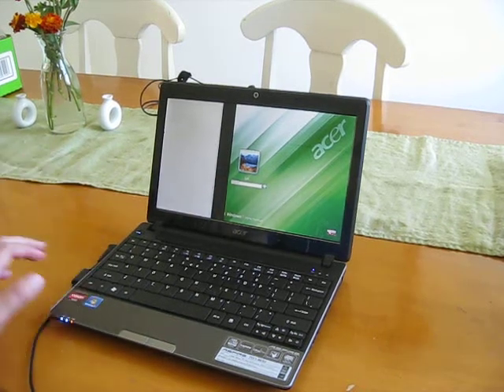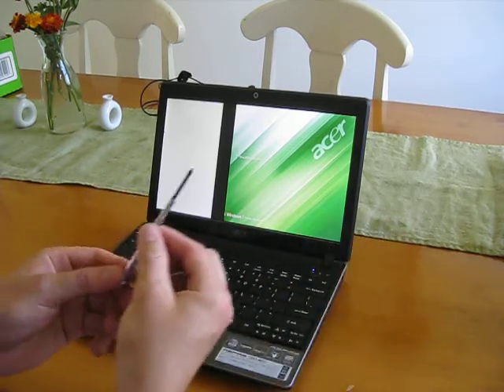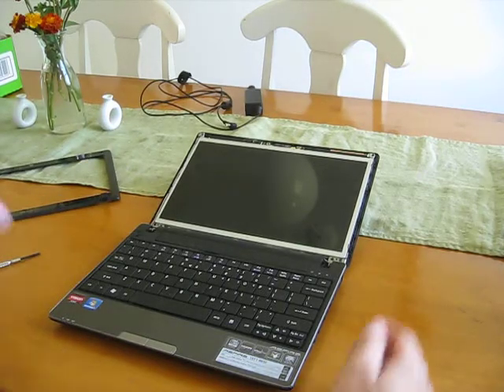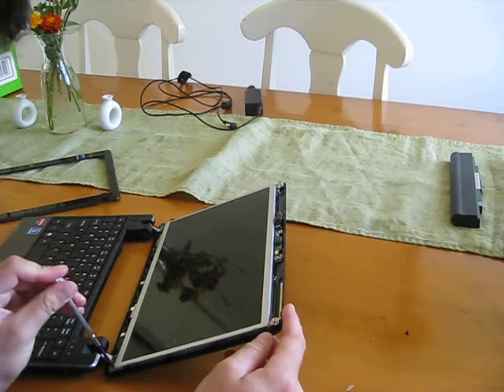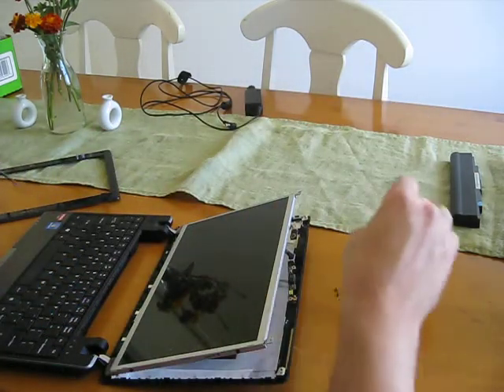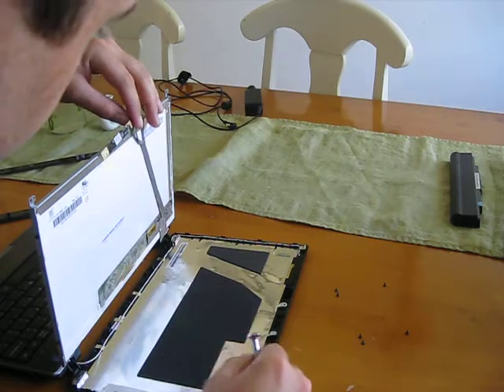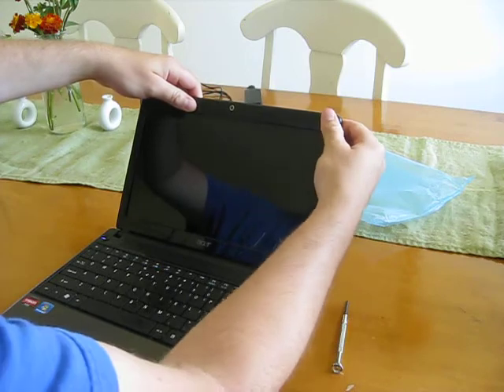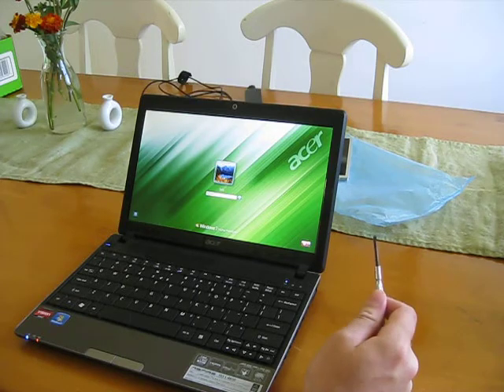Acer Aspire 1551-4650 Broken 11.6" LCD Screen Replacement 1366x768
I dropped my Acer Aspire 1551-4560 and broke the 11.6" LCD screen. I looked all over the internet for how much it would cost to fix and was scared I was maybe going to have to treat my computer like a disposable since most places wanted almost as much to fix it as I paid for the computer. Then I found It was the best price for a replacement screen that I could find anywhere and was cheap enough that I figured if I could get some instructions on how to fix it myself it would be worth a try. Couldn't find any instructions on how to fix my particular model but I found enough from other computers that I became determined to fix it myself. I made this video so that hopefully I can encourage more people to take it upon themselves to fix their broken screens, and if anyone has the exact same model I do that they can feel totally at ease doing it. I apologize ahead of time for my head and arm being in some of the portions of the video. I did what I could. I am definitely not a pro at all this video and computer stuff but am proud of what I accomplished.